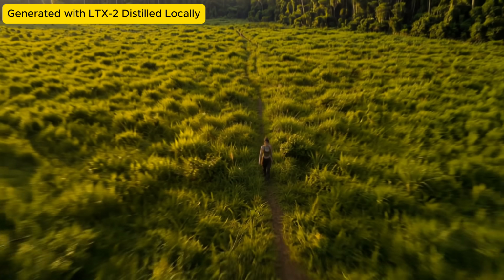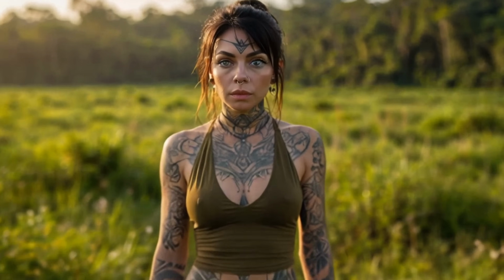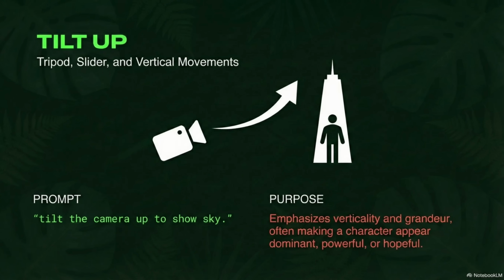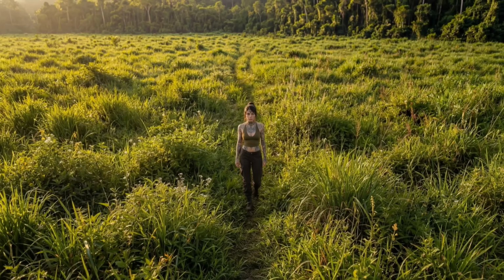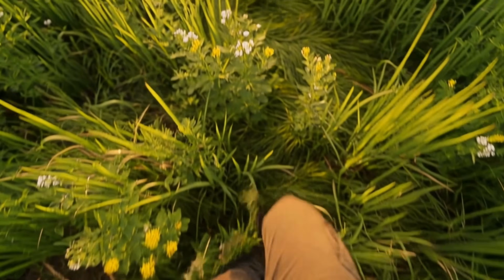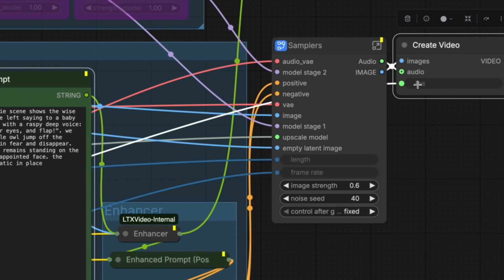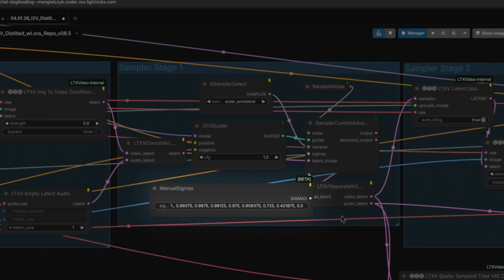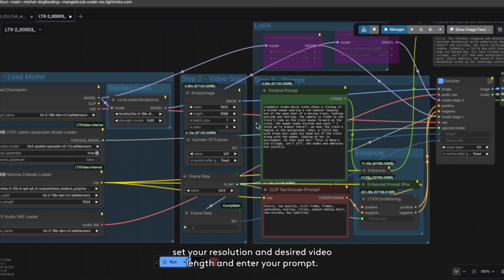NEW Open-Source Leap to Create ALL Camera Movements in AI Filmmaking (30 Cinematic Moves)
This is the ultimate guide to LTX-2, the new open-source AI video generator by Lightricks that is changing the game for AI filmmaking! In this tutorial, I show you how to create stunning 4K AI videos with native audio and spoken dialogue—completely for free and running locally on your own PC.

We dive deep into 30 cinematic camera movements you can generate using LTX-2, complete with the exact prompts you need to achieve Hollywood-level shots like Dolly Zooms, Rack Focus, and Bullet Time. Plus, I walk you through the full installation process for ComfyUI, comparing the Distilled model vs. the Full model, so you can start creating high-quality AI films even with standard consumer hardware.

Whether you are a filmmaker, AI artist, or tech enthusiast, this workflow will level up your AI video generation skills.

🔗 Links & Resources

📚 Video Chapters

- 00:00 - Intro to LTX-2: 4K Video & Audio Generation
- 00:36 - Using LTX-2 Distilled Model on Hugging Face
- 01:07 - 30 Cinematic Camera Movements Showcase
- 01:17 - Dolly Movements (Slow In, Slow Out, Fast In)
- 02:15 - Vertigo Effect (Dolly Zoom / Zolly)
- 02:34 - Extreme Macro & Hyper Zoom
- 03:10 - Framing & Lens Effects (OTS, Fisheye, Rack Focus, Snap Zoom)
- 04:36 - Environmental Interaction (Reveal from Behind)
- 04:58 - Vertical Movements (Tilt Up/Down, Pedestal Up/Down)
- 06:14 - Crane Shots (Crane Up/Down)
- 06:45 - Aerial & Orbital Movements (Drone 360, Flyover, Epic Reveal)
- 07:38 - Top Down & Handheld Shots
- 08:11 - Tracking Shots (Subject Tracking, Side Tracking)
- 09:06 - Stylized Perspectives (Dutch Angle, POV/FPV, Worm’s Eye)
- 09:51 - Time Lapse & Bullet Time Effects
- 10:36 - How to Install LTX-2 Locally in ComfyUI
- 11:00 - Distilled Image-to-Video Workflow Explanation
- 12:23 - Prompt Enhancer & Seed Control
- 12:59 - Understanding Multi-Scale Rendering Architecture
- 14:38 - Full Model Text-to-Video Workflow & Differences
- 16:17 - Final Thoughts & Outro

🔎 Keywords & Tags